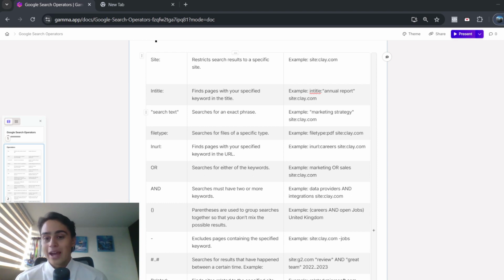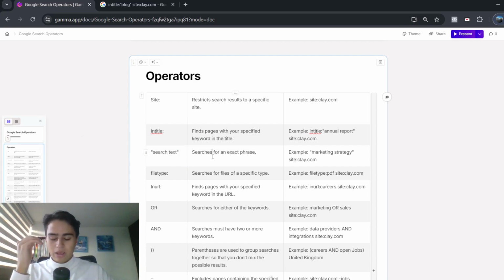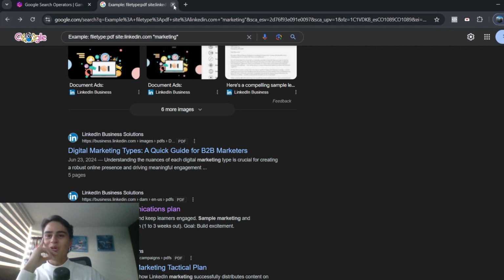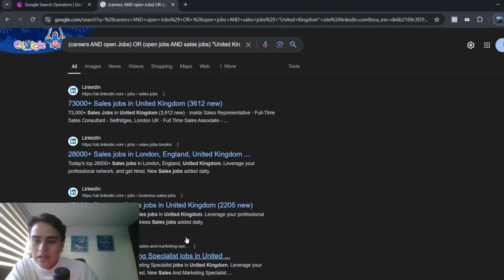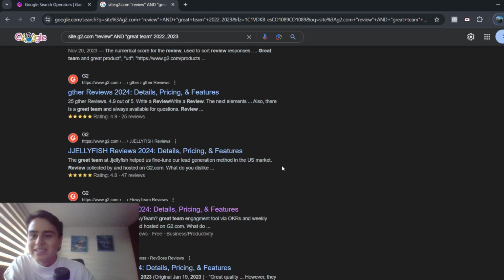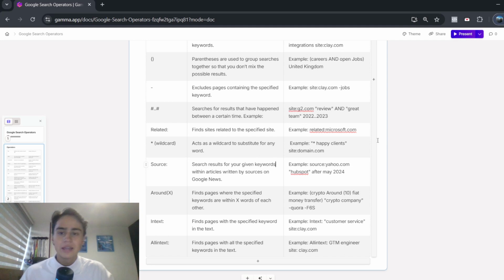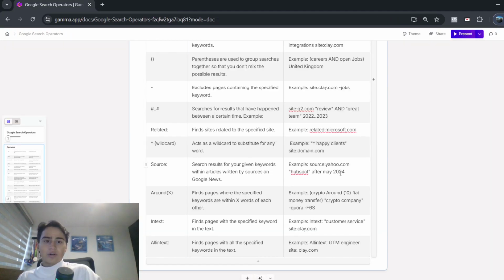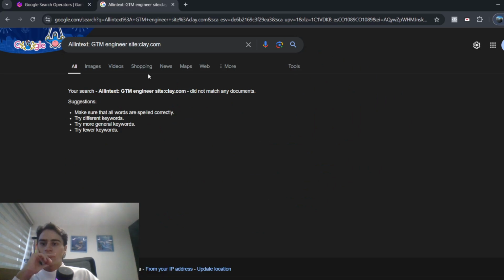How to use Google Search Operators to scrape data and win. (LIVE examples)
We'll build you an outbound acquisition channel that brings 10-25 qualified sales calls every month or you don't pay

Hey everyone!

Just made this video to share some awesome Google search tricks that will make your life so much easier. I’m talking about Google search operators—these are little commands that can help you find exactly what you’re looking for without all the hassle. Here’s a quick rundown of what you’ll learn:

site: How to search within a specific website. Super handy if you’re looking for something on just one site.
inurl: Find pages that have specific words in the URL. Great for narrowing down your search.
intitle: Discover pages with your keywords in the title. Perfect for finding specific articles or posts.
filetype: Search for specific file types like PDFs or DOCs. Awesome for finding documents and reports.
"exact phrase": Use quotation marks to get exact matches. No more sifting through irrelevant results!
Boolean operators: Use OR, AND, and NOT to refine your searches. Combine terms to get the best results.
related: Find sites similar to a specific one. Good for discovering new resources.
info: Get quick info about a specific URL. Nice for a quick overview of a site.
Wildcard (*) operator: Use an asterisk to stand in for any word. Perfect for flexible searches.
These tips will save you a ton of time and make your Google searches super efficient. Whether you’re doing research, studying, or just trying to find something specific online, these operators are game-changers.

Using Google search operators can turn a frustrating search into a quick find. It's all about making Google work better for you. And hey, impress your friends with your new search skills!

I'd love to hear how these tips work for you! Drop a comment with your favorite Google search hacks or any questions you have.